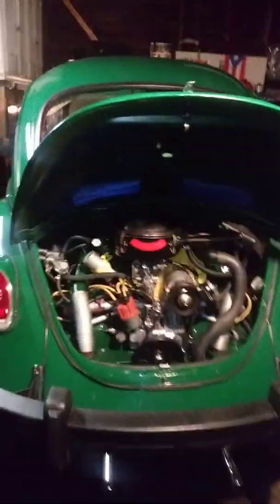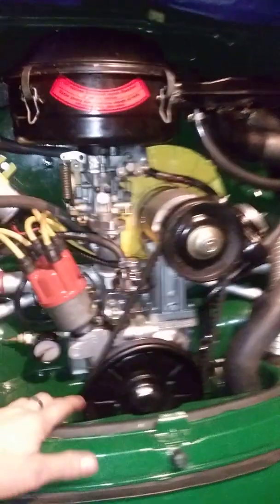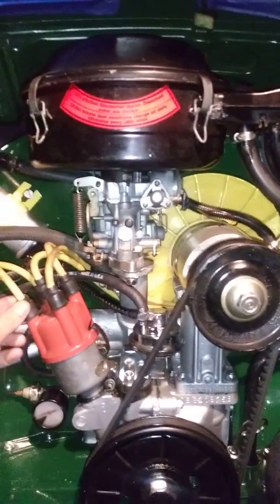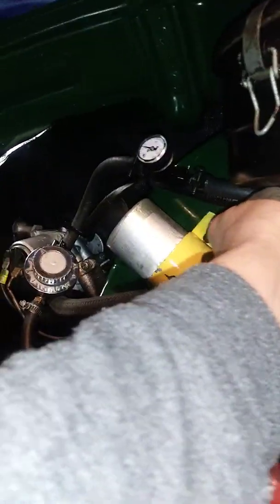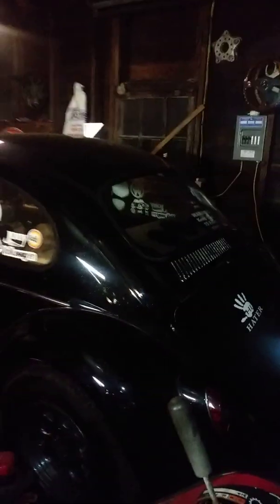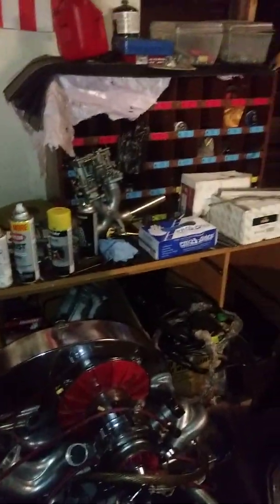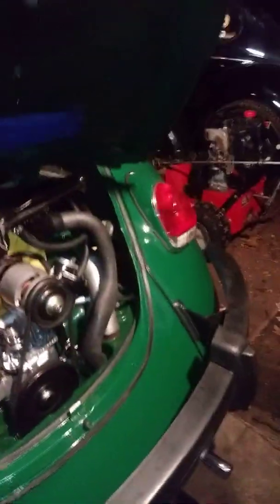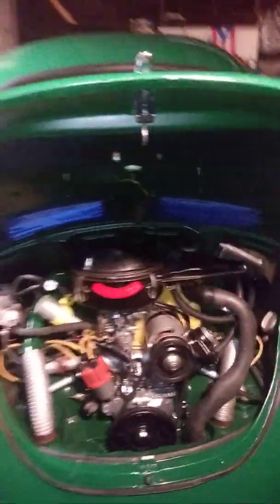Vw Miles per gallon talk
Miles per gallon